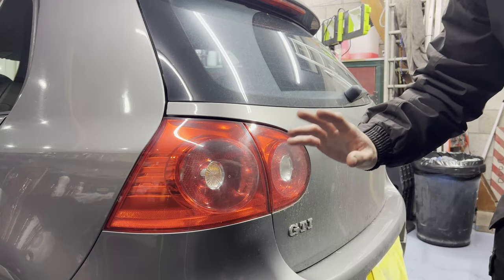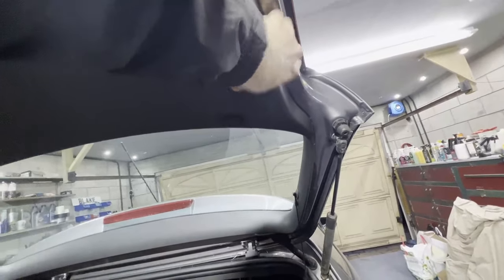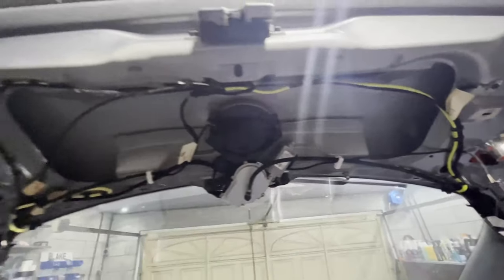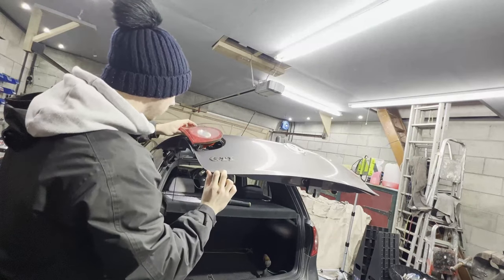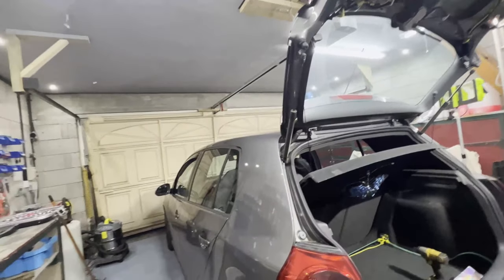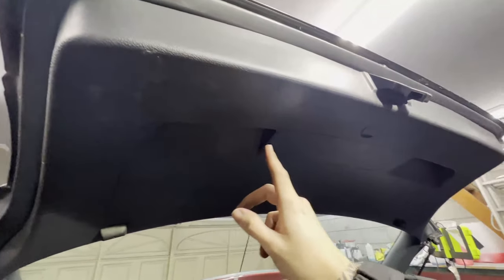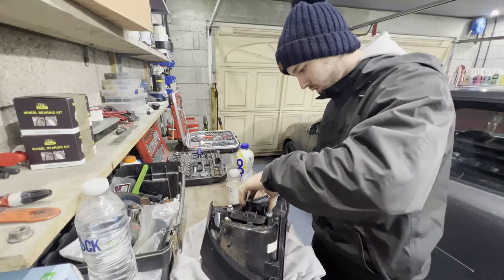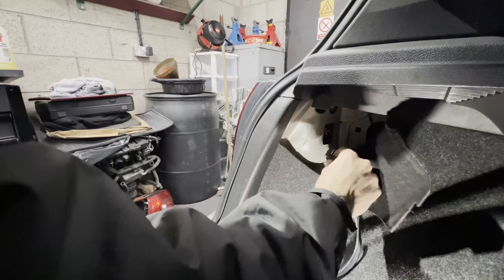VW Golf GTI MK5 - New Rear Lights!